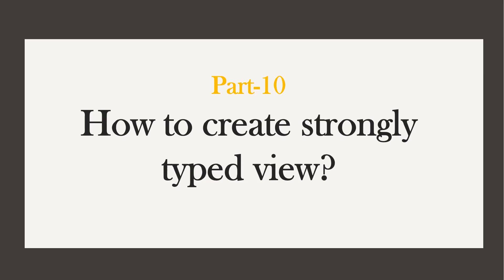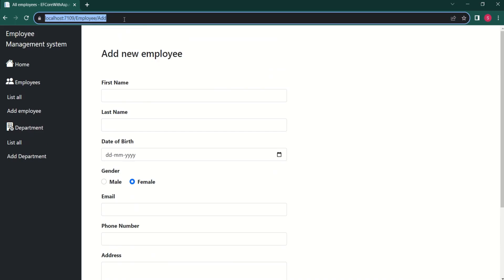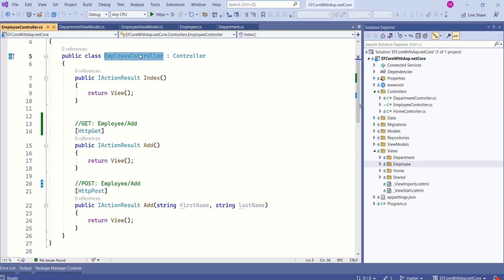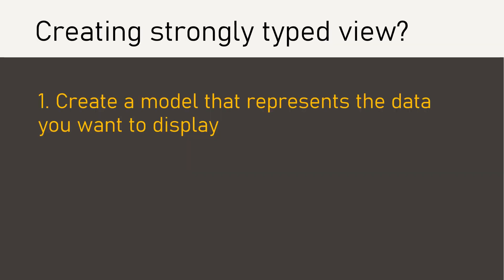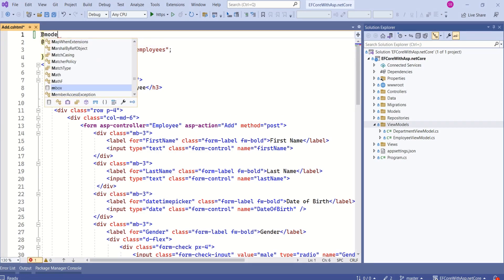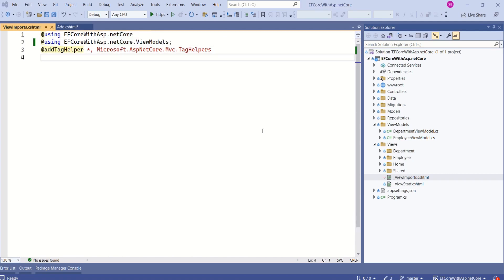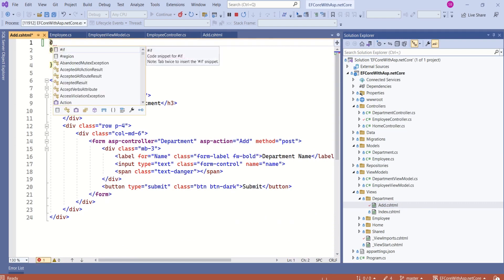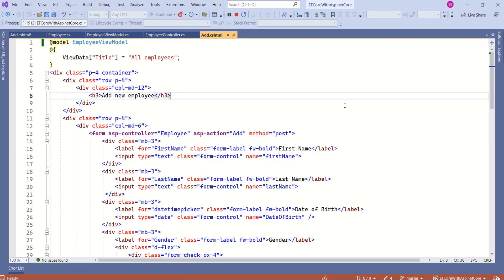Part-10: Creating strongly typed views in asp.net core MVC | Asp.net core MVC 7.0 project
This video will demonstrate how to create strongly typed views  in asp.net core MVC 7.0 application

Creating strongly typed views in asp.net core MVC application